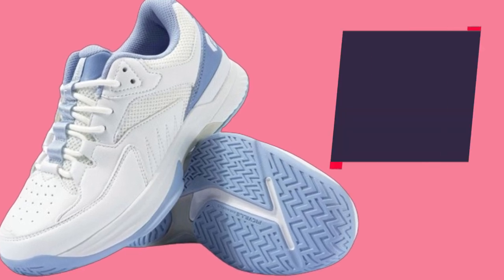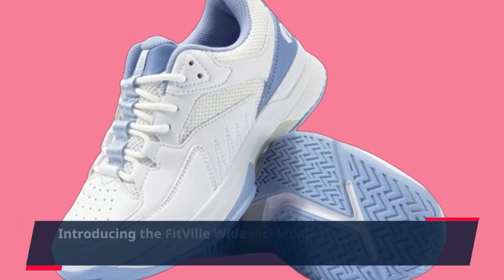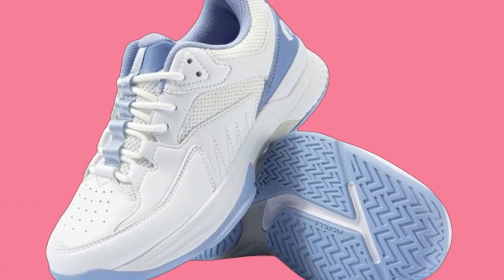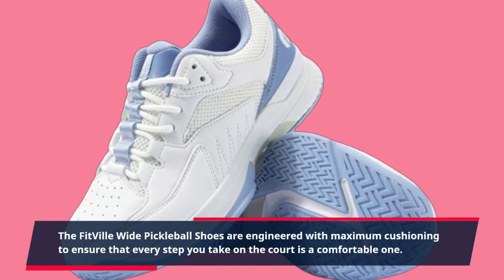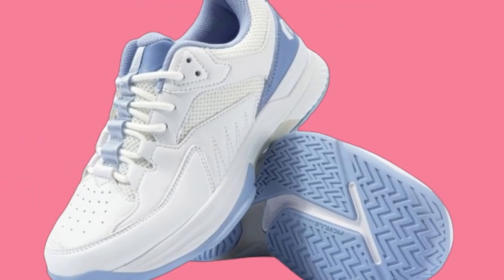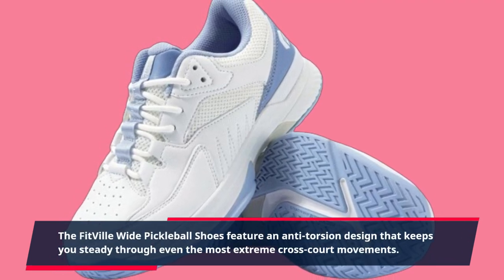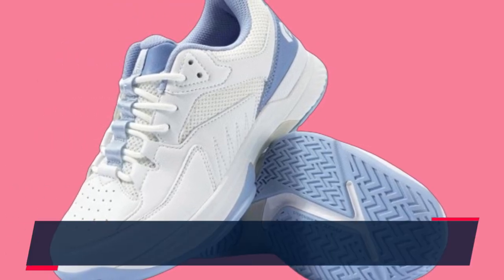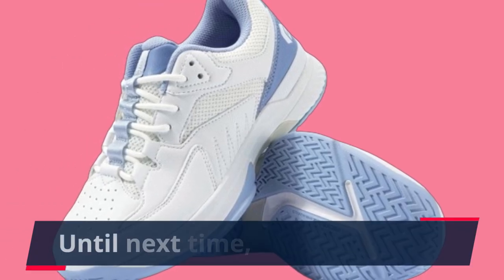👟 FitVille Wide Pickleball Shoes for Women Tennis Court Shoes | Best Womens Pickleball Court Shoes 👟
Amazon Product Name : FitVille Wide Pickleball Shoes for Women Tennis Court Shoes

Looking for the perfect footwear to dominate the pickleball court? Look no further than the Best Women's Pickleball Court Shoes! In this video, we'll showcase the top options available for women's pickleball shoes, designed to provide comfort, stability, and traction during intense matches. Whether you're a seasoned player or just starting out, these shoes offer the support and performance you need to excel on the court. Join us as we explore the features and benefits of the Best Women's Pickleball Court Shoes, because when it comes to pickleball, the right footwear can make all the difference. Step up your game with the best in pickleball court shoes for women!